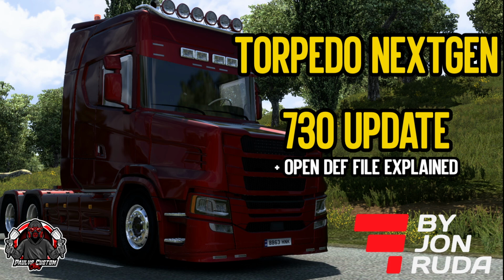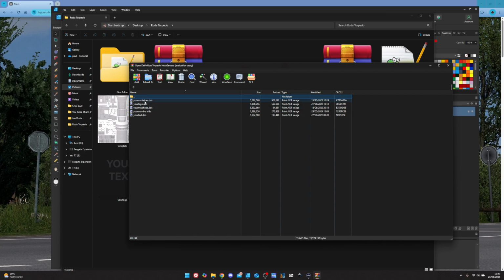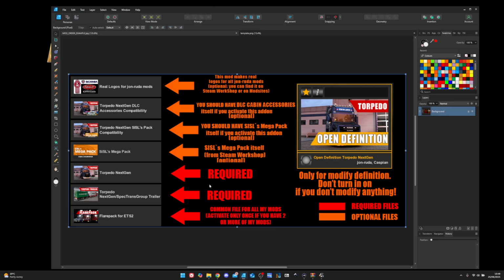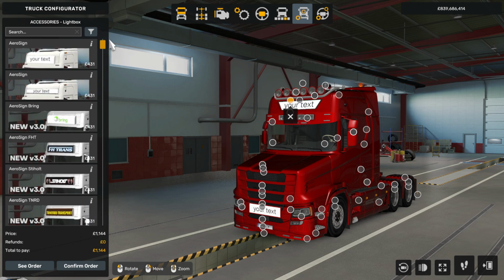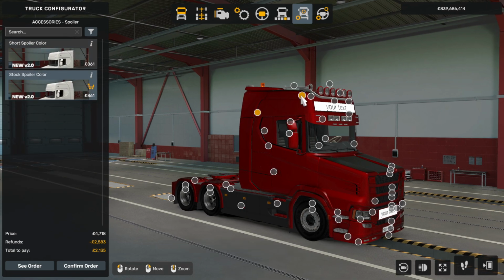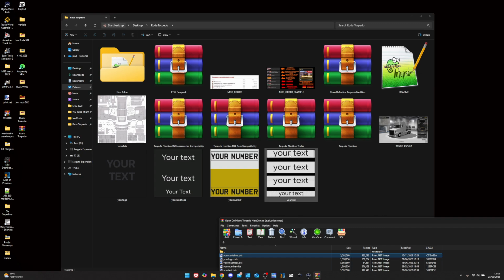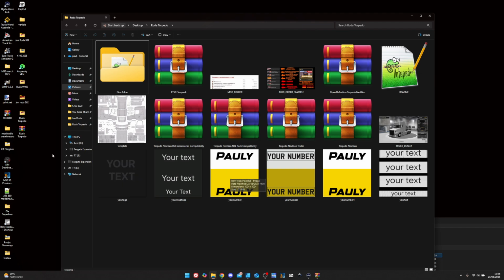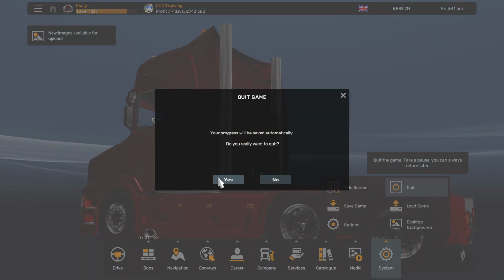Torpedo Nextgen 730 Update + Open DEF File Guide | Jon Ruda Custom Truck Mods!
🚛 Torpedo Nextgen 730 Update + Open DEF File Guide! 🚛
In this video, we take a look at the latest update for the Jon Ruda Torpedo Nextgen 730 and explain how to open and understand the DEF file for deeper customization!

Whether you're a fan of high-quality truck mods or just looking to get more out of your ETS2 experience, this guide is for you.

🛠️ Mod by Jon Ruda – Quality you can trust